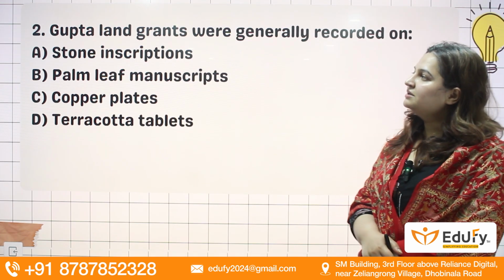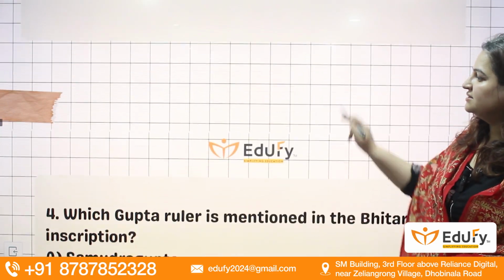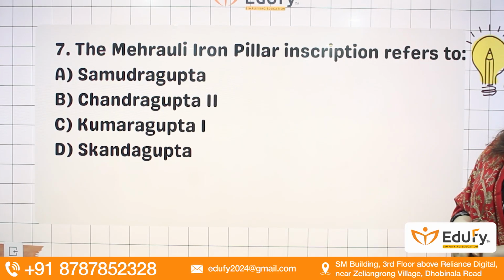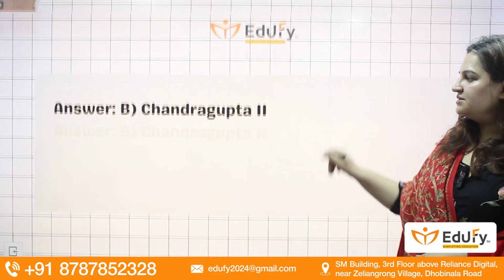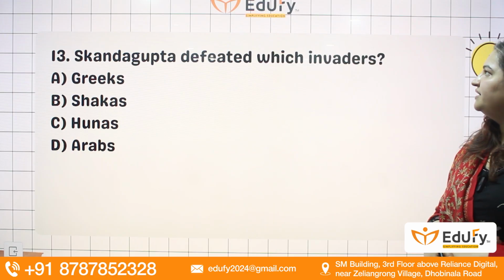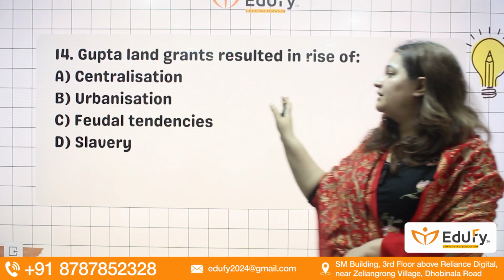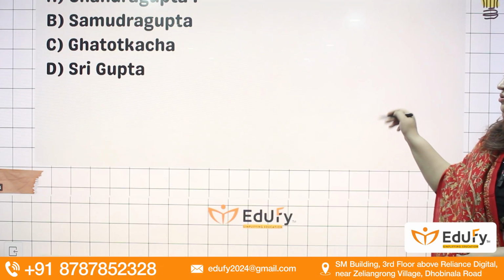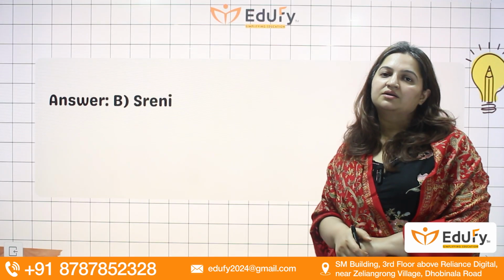History Through MCQs | NPSC & NSSB 2025 | Part 11 | By Ma’am Arushi | Most Expected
In this video, Ma’am Arushi covers important History MCQs – Part 11, specially designed for NPSC & NSSB 2025 aspirants.

This session focuses on high-yield, exam-oriented questions to strengthen concepts and boost accuracy in Prelims.

✅ Topic-wise History MCQs
✅ NPSC & NSSB exam focus
✅ Clear explanations for quick revision
✅ Ideal for practice & last-minute preparation

📌 Watch till the end for complete revision.